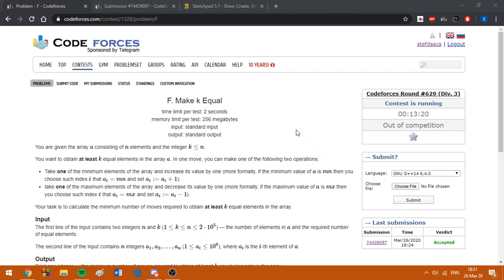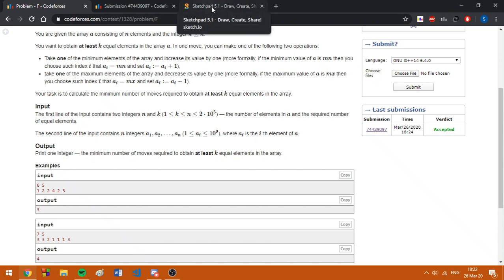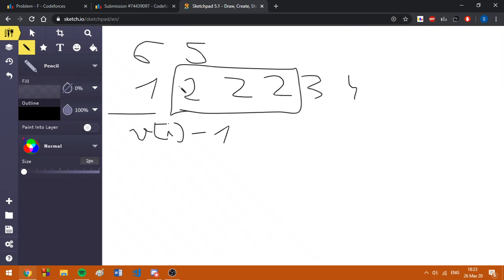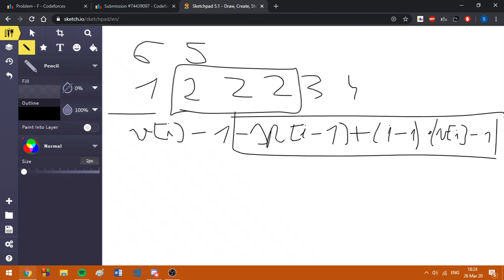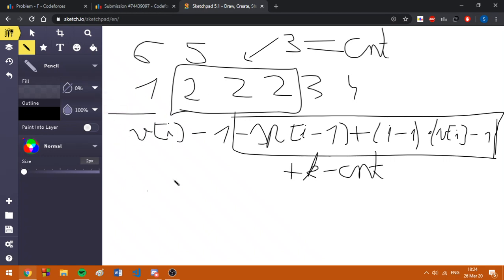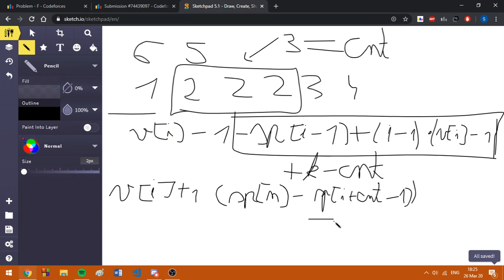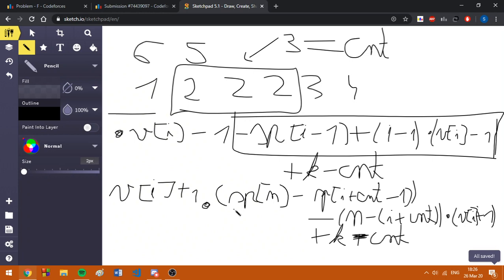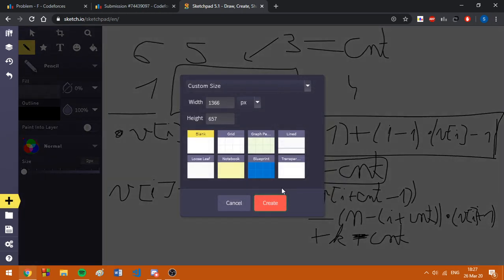Codeforces Round #629 (Div. 3) - F - Make K Equal